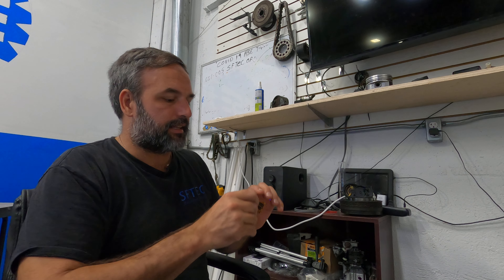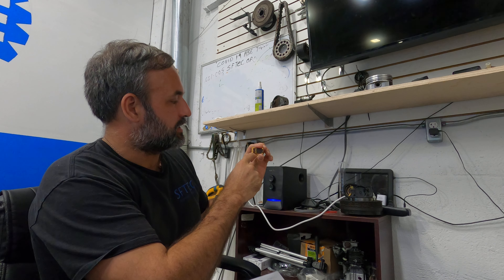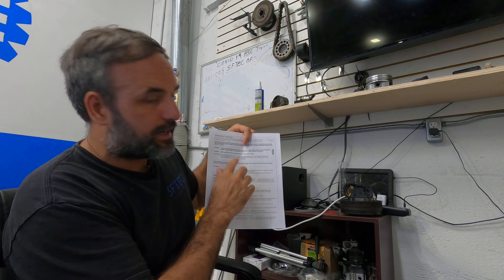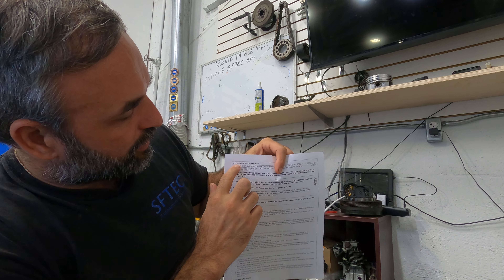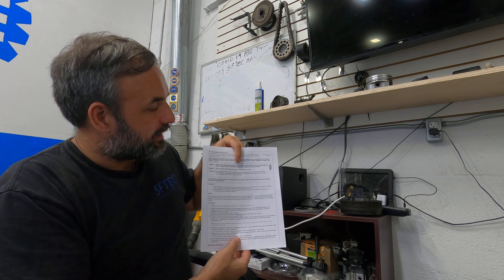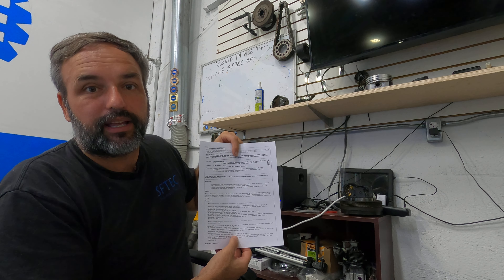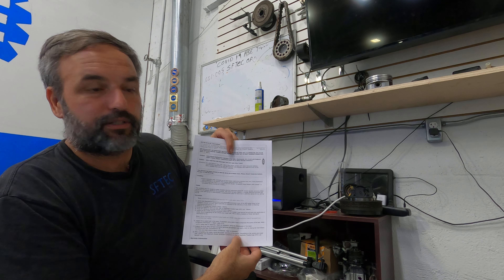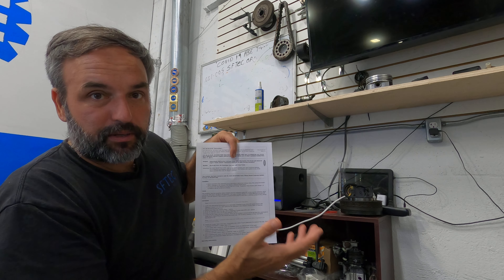The real fix for code P2138 and Reduced power Message on GM vehicles from 2005-2018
South Florida If you have an APP issue on a 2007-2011 GM truck ill look at it for free. It is part of a on going research project.  Bring it to my shop for free diag and maybe repair.

GM is having issues with water shorting out the connectors between the ECM and the APP. If you already replaced the pedal and are still having issues To fix this you may need to replace the wires between the APP and the ECM.

"This condition may be caused by water intrusion into the instrument panel (IP) to body harness connector, which
carries the APP sensor signals to the ECM/PCM. This water intrusion results in a voltage difference between APP
Sensor 1 and APP Sensor 2 that exceeds a predetermined value for more than a calibrated period of time, setting P2138."

If you have a complain of a SES light and reduced engine power message as a result of any of the following APP Sensor DTCs: P2120, P2122, P2123, P2125, P2127, P2128, and/or P2138. This may be your problem.

Look for TSB #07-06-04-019F: INTERMITTENT MALFUNCTION INDICATOR LAMP (MIL) ILLUMINATED, DTC P2138 WITH REDUCED ENGINE POWER (REPAIR INSTRUMENT PANEL (IP) TO BODY HARNESS CONNECTOR) You can google it.

I also recommend you file a complaint to NHTSA so they recall this dangerous problem. here is the link
The more reports the more likely it will get recalled and maybe you can get your money back.

And checking out my SUA videos.

reducedpower silveradoproblems chevytruck 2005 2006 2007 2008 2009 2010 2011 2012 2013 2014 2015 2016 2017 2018
Silverado Chevrolet Camaro Corvette Impala Chevy Malibu Tahoe Suburban GMC Sierra Buick encore